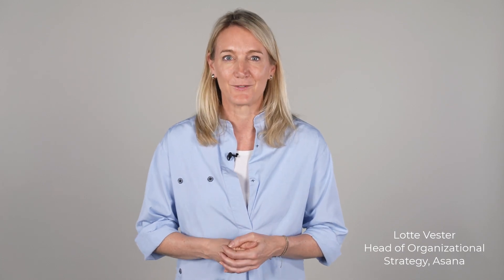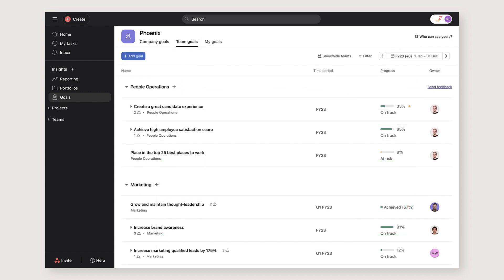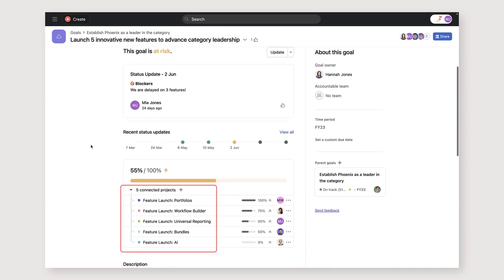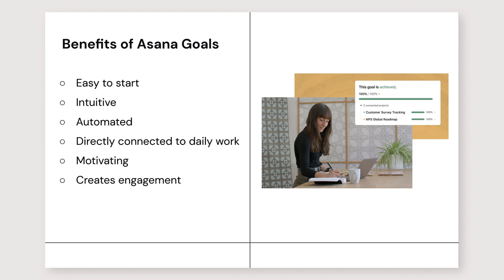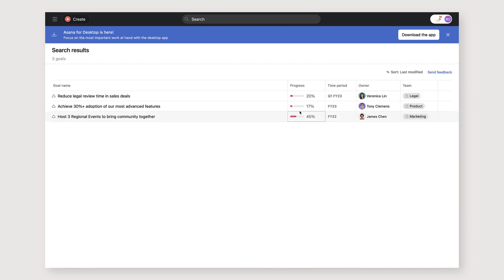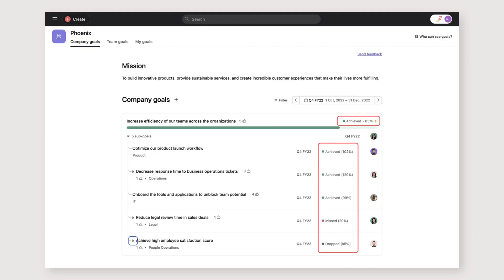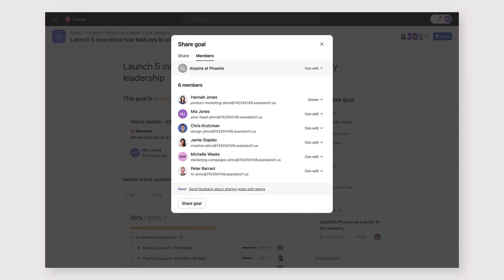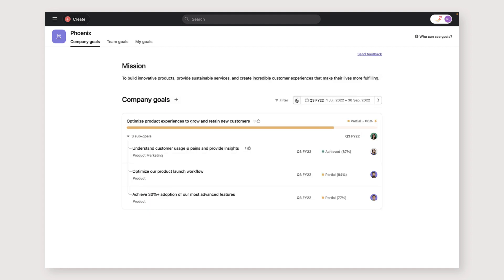Asana for PMOs: Driving strategy using Goals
See how Asana's Head of Organizational Strategy uses Goals in Asana to set, track and measure company objectives.

To learn more about leveraging Goals to connect work to broader KPIs, check out our post and additional resources in the Asana Community Forum